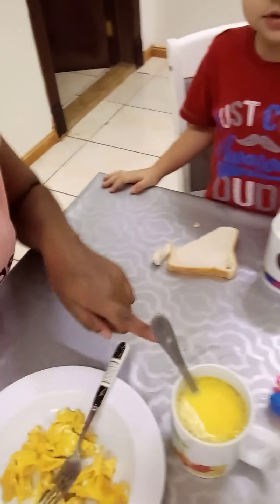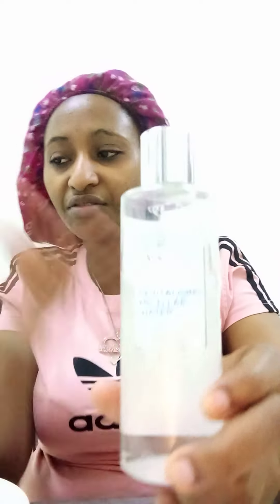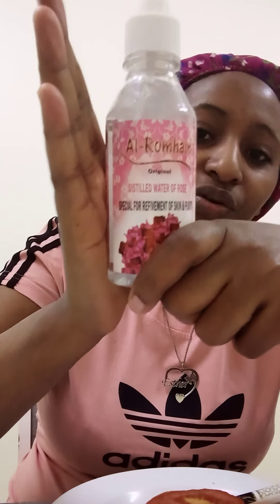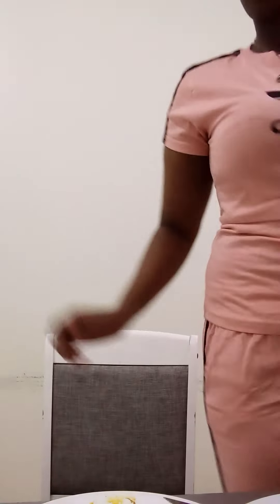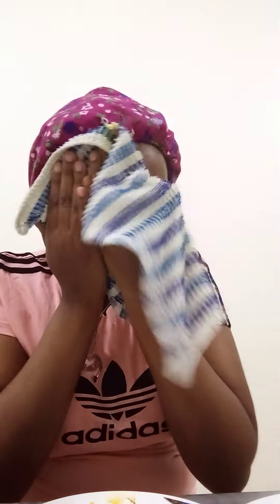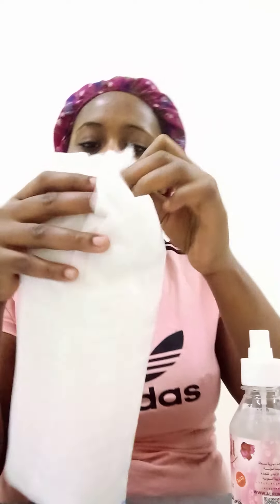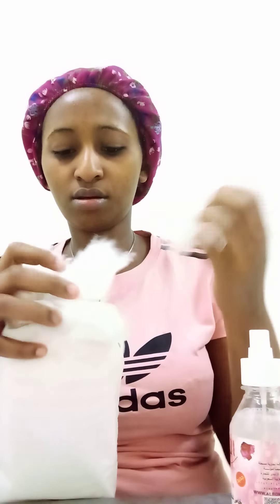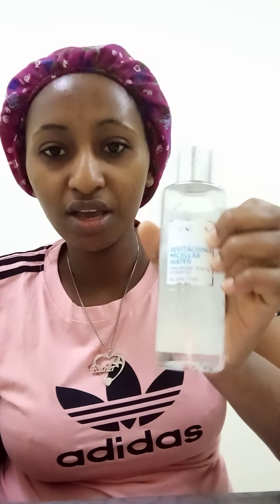Let our breakfast together then .How to use 🌹🌹 rose water to clear dark spots.